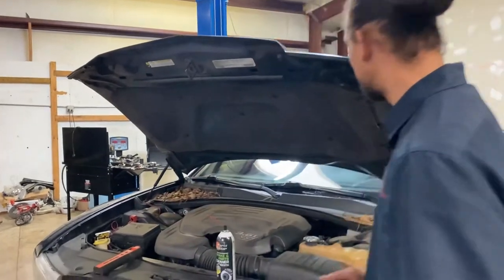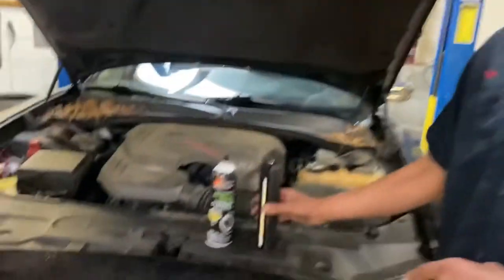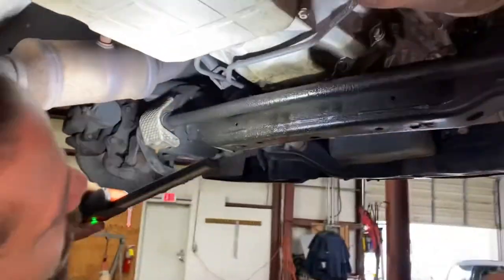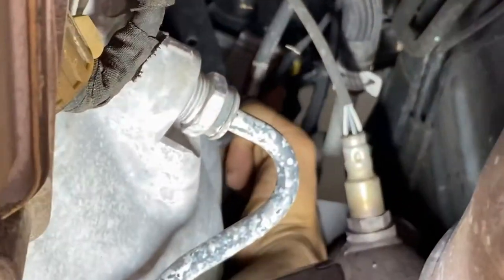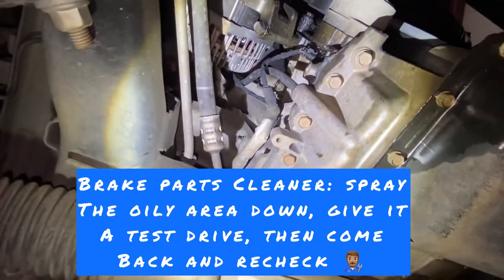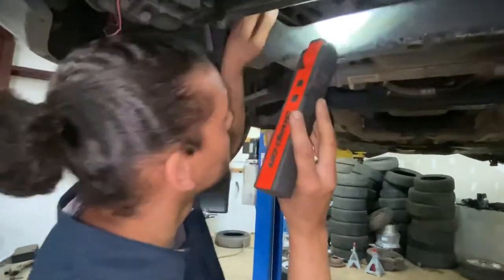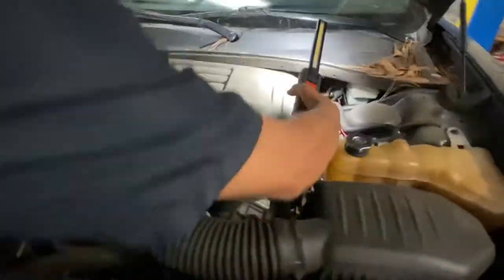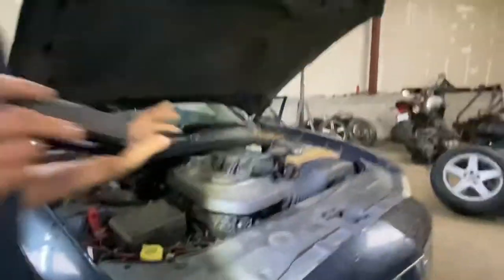3.6 Pentastar Common Oil Leak Problem | How to diagnose an Oil Leak dodgecharger #3.6pentastar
Hey guys,

I had another 3.6 Pentastar Engine come into the shop on a 2012 Dodge Charger. They told the customer she needed a rear main seal  at another shop. People mis diagnose oil leaks all the time, especially rear main seals.

In this method I am going to show you my method of diagnosing oil leaks the proper way, so I can fix the car the right way the first time.

Simple Tools you'll need :
Brake parts cleaner & flashlight

As always, I hope this video helps you! I am here to help you.

Alex pentastar v6 engine oil cooler engine oil cooler leak